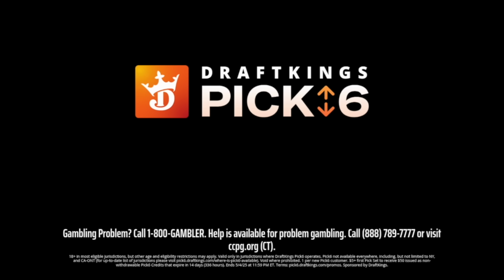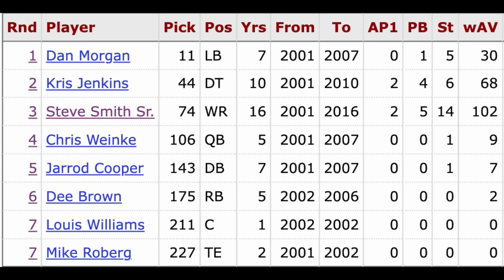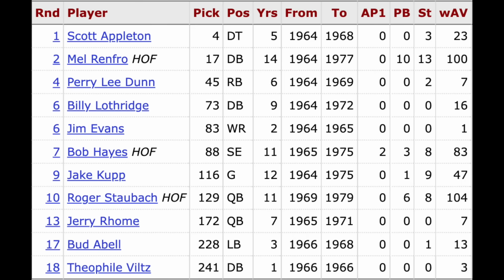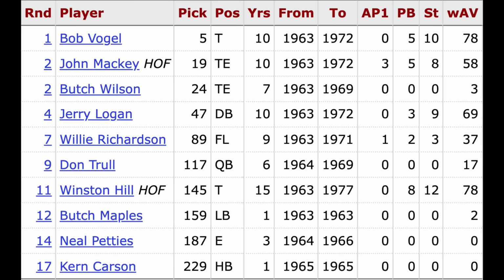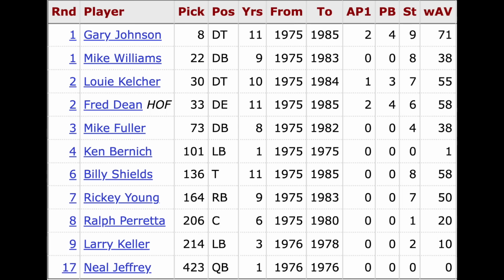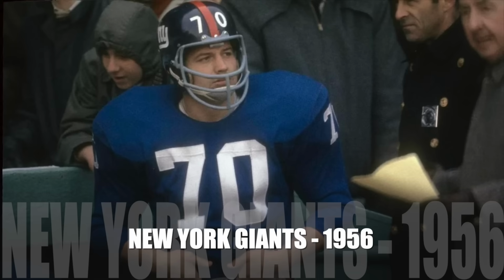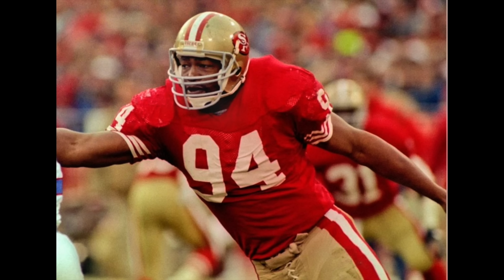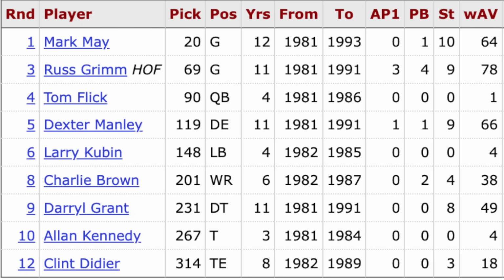EVERY NFL TEAM'S BEST DRAFT EVER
Don’t miss out on all the action this week at DraftKings! Download the DraftKings app today!

Gambling Problem? Call 1-800-GAMBLER. Help is available for problem gambling. 18+ in most eligible jurisdictions, but other age and eligibility restrictions may apply. Valid
only in jurisdictions where DraftKings Pick6 operates. Pick6 not available everywhere, including, but not limited to NY, and CA-ONT (for up-to-date list of jurisdictions please Void where prohibited. 1 per new Pick6 customer. $5+ first Pick Set to receive $50 issued as non-withdrawable Pick6 Credits that expire in 14 days (336 hours). Ends 3/31/25 at 11:59 PM ET.